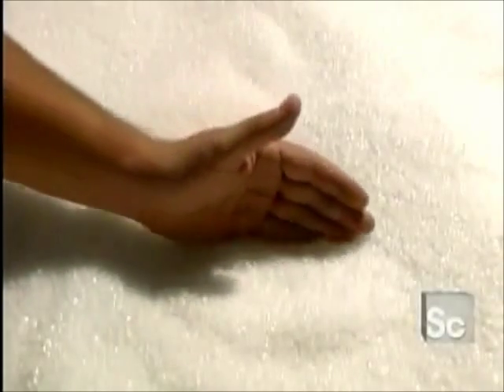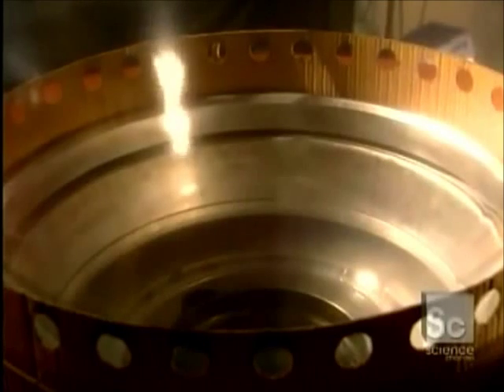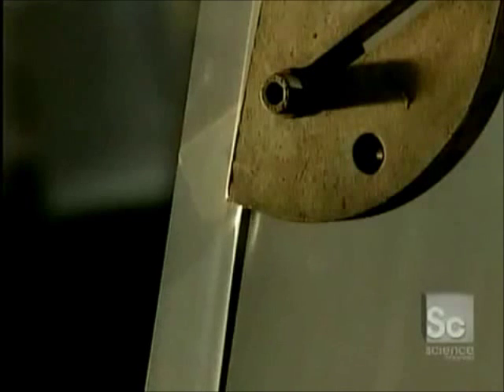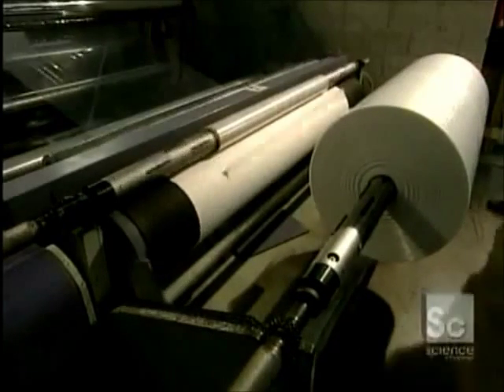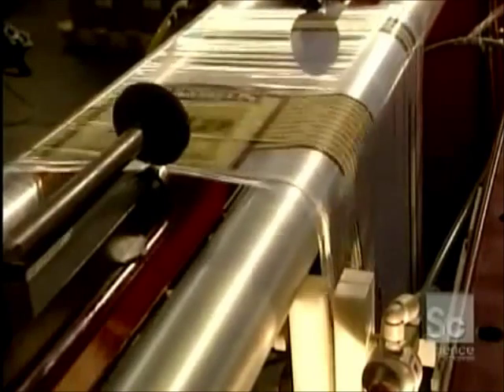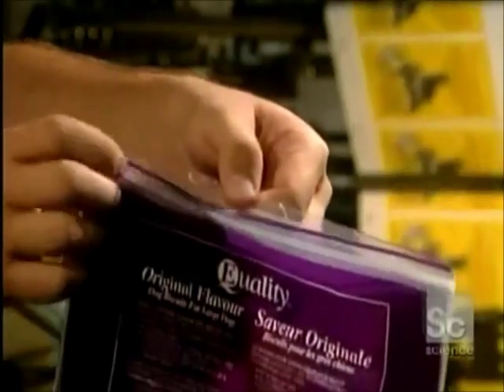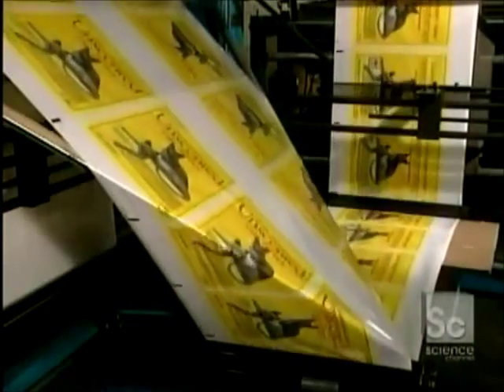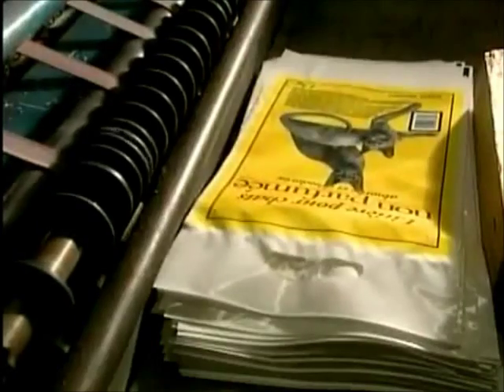Poly Plastic Bags How They Are Made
We use and come in contact with plastic bags every day. From flat poly bags, to grocery bags, to ziplock bags, retail shopping bags and more plastic bags are a great way to transport, store, and packaging items. But how are plastic bags made?